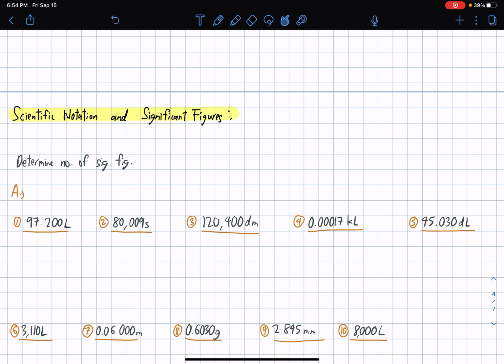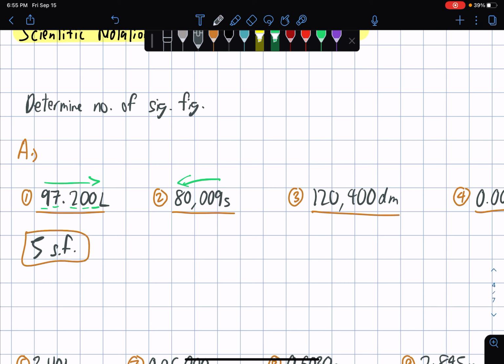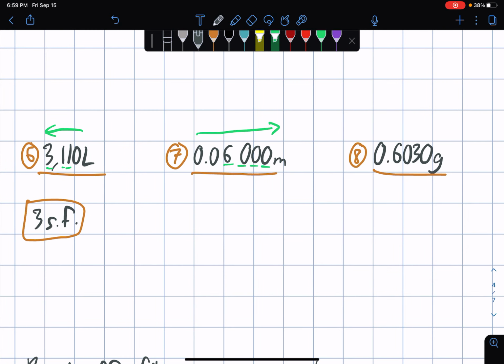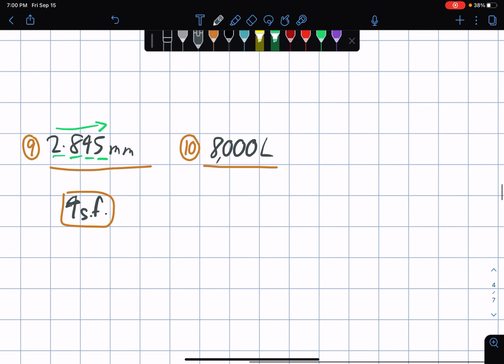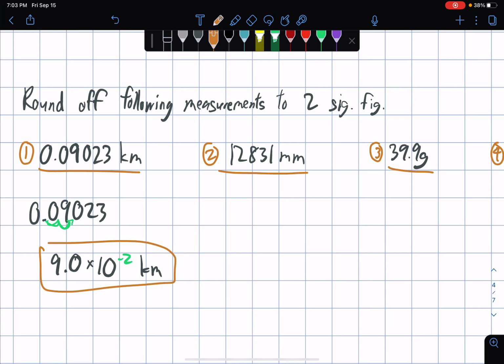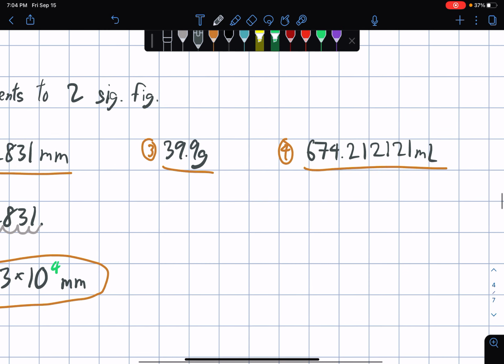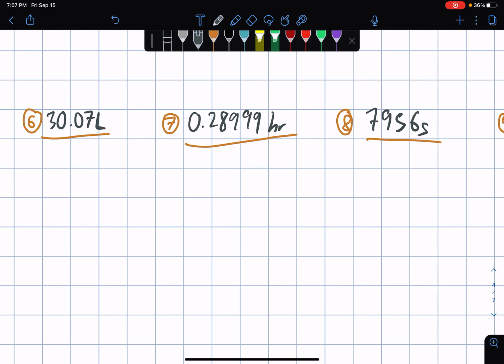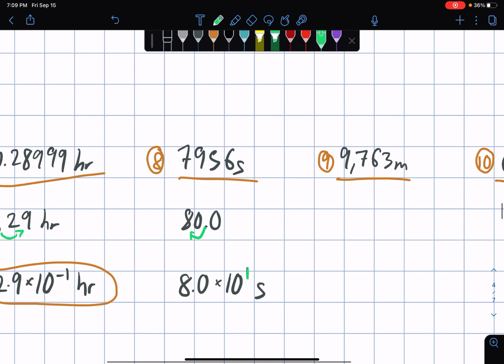Scientific Notation and Significant Figures [part 1]